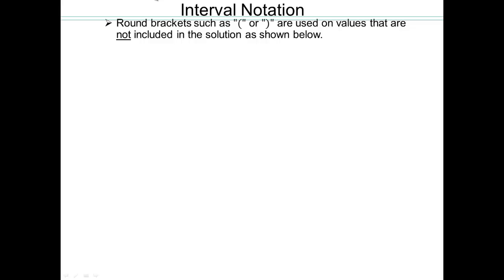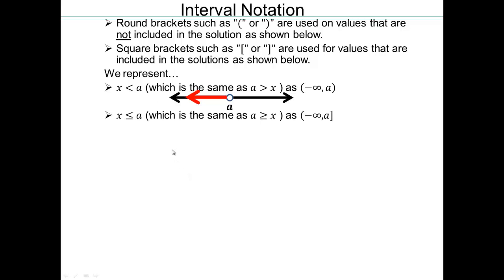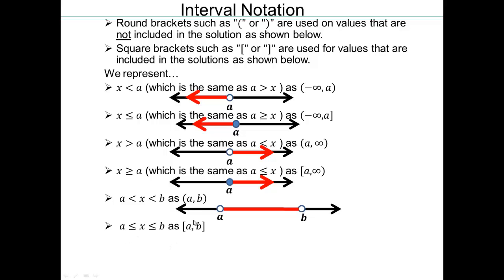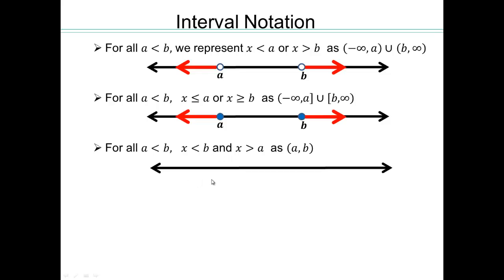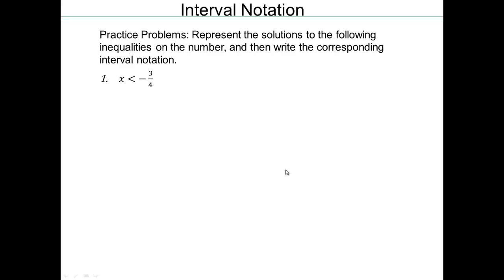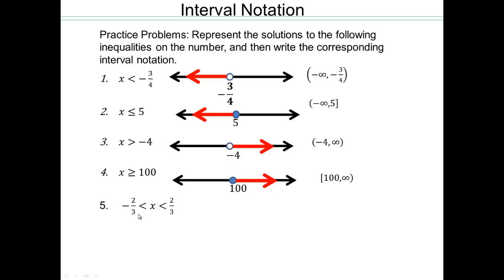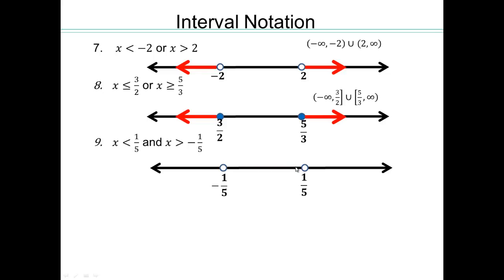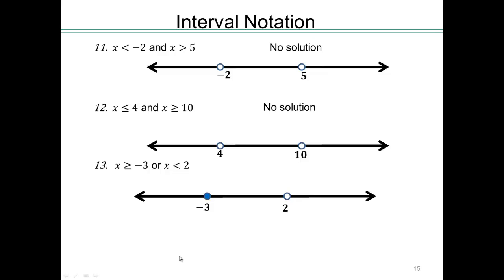Module 3 Lecture 3.1 Part 2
Interval Notation